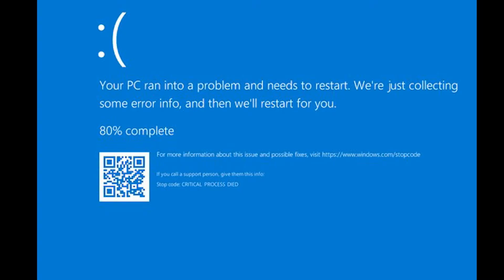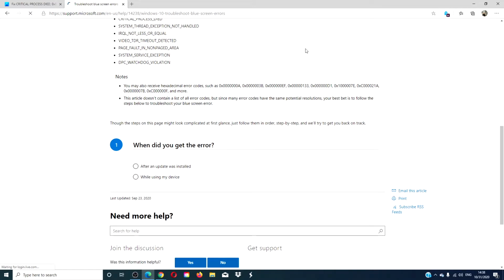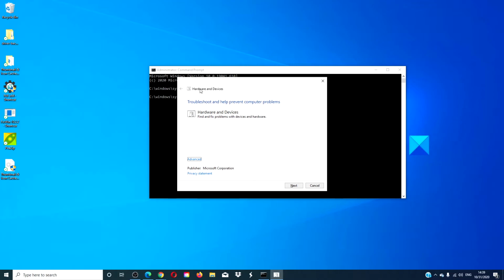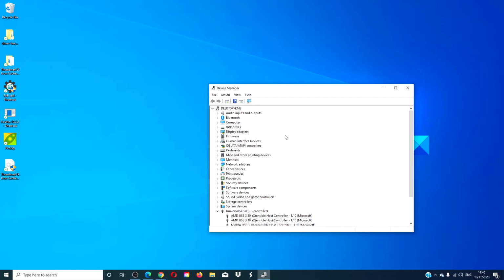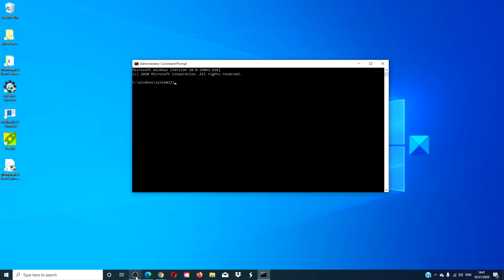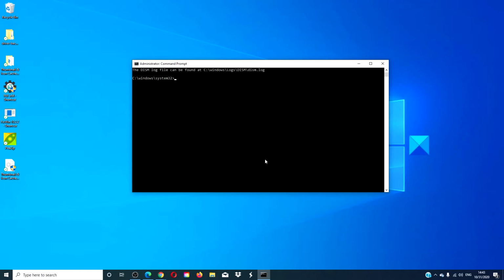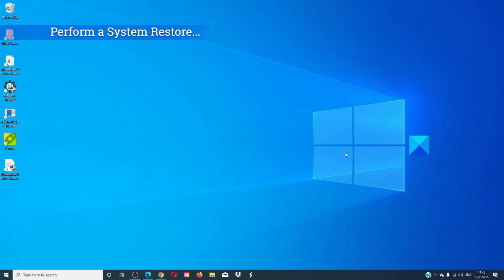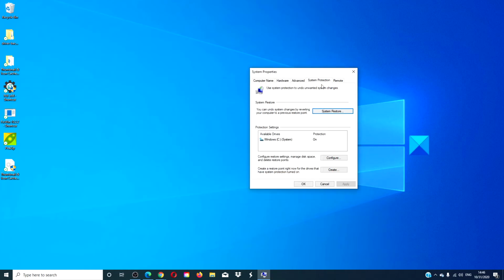0x000000EF, CRITICAL PROCESS DIED error in Windows 11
If a critical Windows system process fails to run properly, your operating system will crash and display a Critical Process Died Stop Error 0x000000EF or Blue Screen on your Windows 11/10 computer. This happens because the process which was needed to run the Windows operating system ended abruptly for some reason.

There is not much documentation on this on any Microsoft site. A post however simply states that:

The CRITICAL_PROCESS_DIED bug check has a value of 0x000000EF. This indicates that a critical system process died.

Here are a few fixes:

1] Run Hardware and Devices Troubleshooter

2] Run Driver Verifier Manager

3] Run System File Checker

4] Run DISM

5] Update your Drivers

6] Perform Clean-boot troubleshooting

7] Use System Restore

8] Disable Sleep and Hibernate

9] Update BIOS or firmware

10] Run Startup Repair

11] Check the System Log in Event Viewer

12] Run Windows 10 Blue Screen Troubleshooter